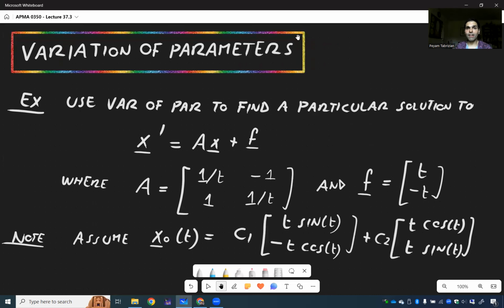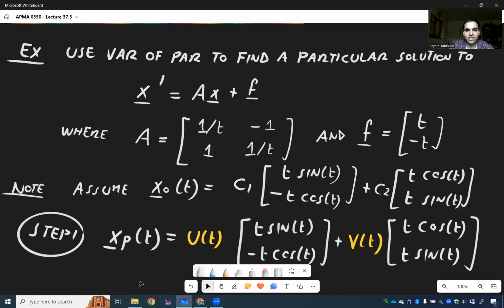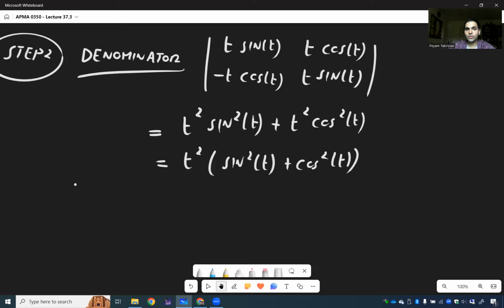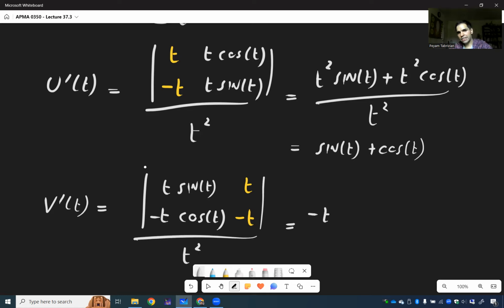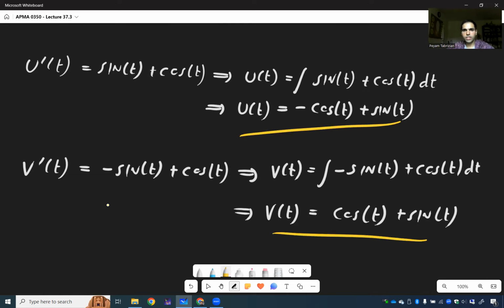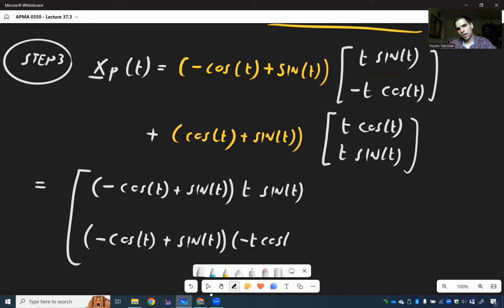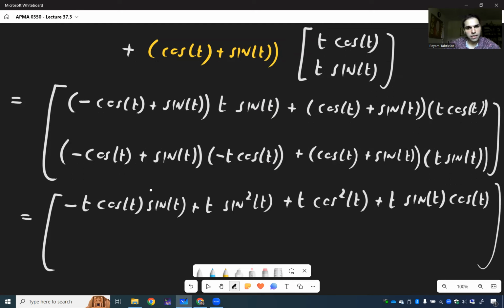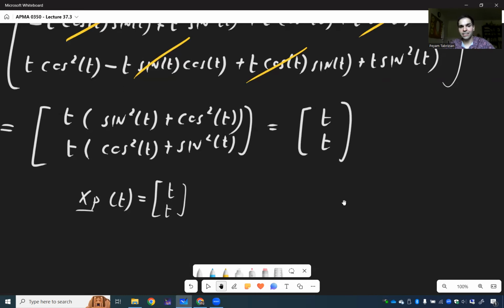Variation of Parameters Practice